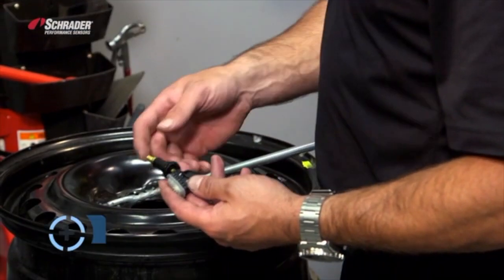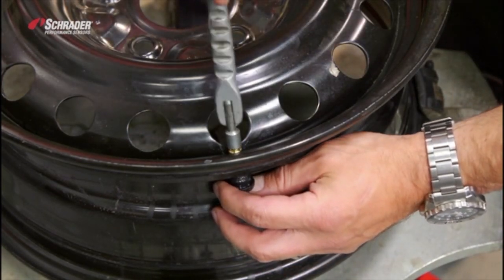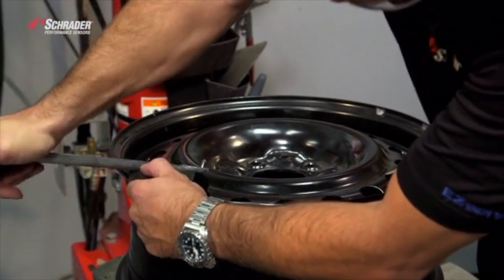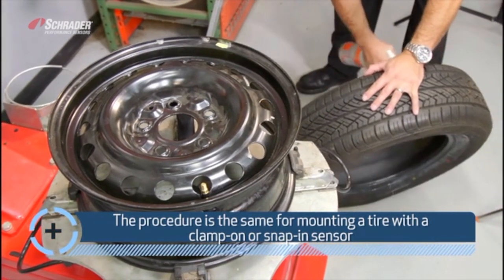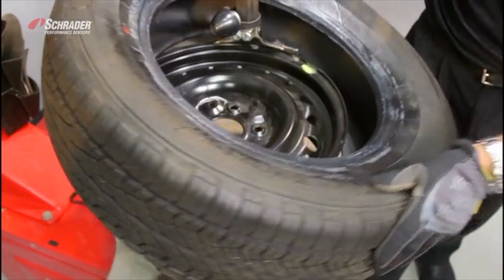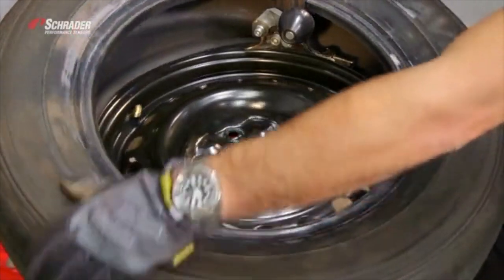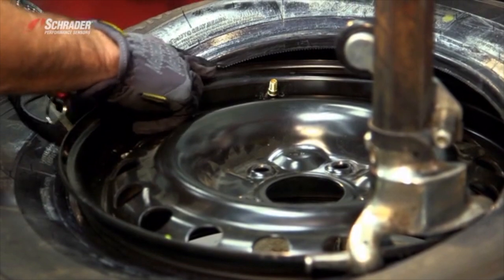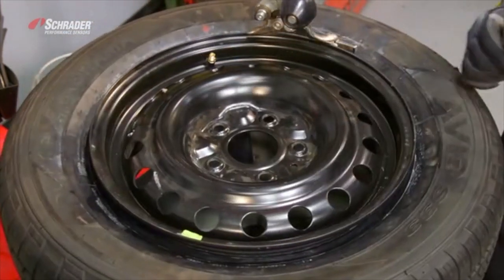Snap-In TPMS Installation | Know Your Parts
Transcript:
Welcome to in the bay by Schrader. I'm W Ripto. We're going to install the EZ sensor into the wheel and tire, using the new valve. We're going to lubricate the valve. Thread it on. Thread the valve puller on. Making sure everything gets lined up correctly. Pop it into place. Good. Now we're gonna put the tire on.

I'm going to lube the tire. Putting the tire onto the rim. Put your mount/dismount head into place. What's important here is that. It's called the traction point. Where the tire meets the rim. We want the sensor just ahead of that traction point. So when the tire flips over the lip of the rim last is where you want the sensor to be. Same thing for the top bead. Right here is the traction point, where the tire is meeting the lip of the rim flange. And the sensors just ahead of that. Where the tire flips over last is where you want the sensor to be. You're going to push the tire down into the drop well. Wherever the tire flips over last is where you want the sensor to be. Just like that.